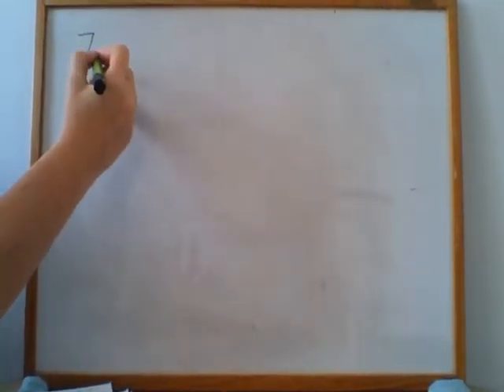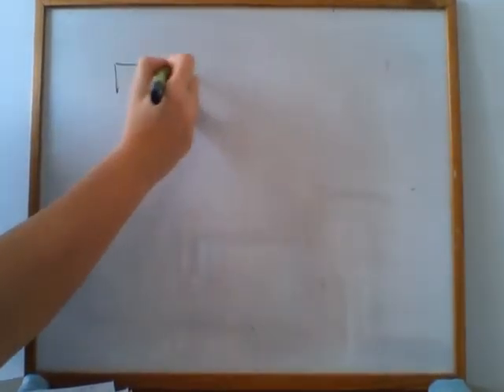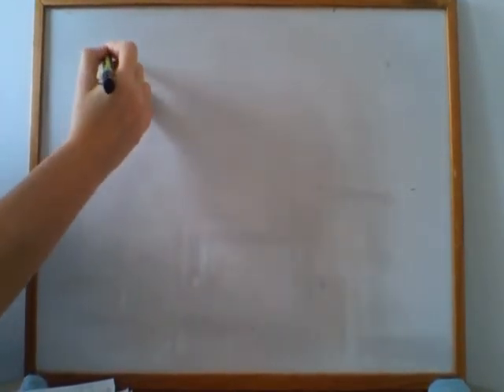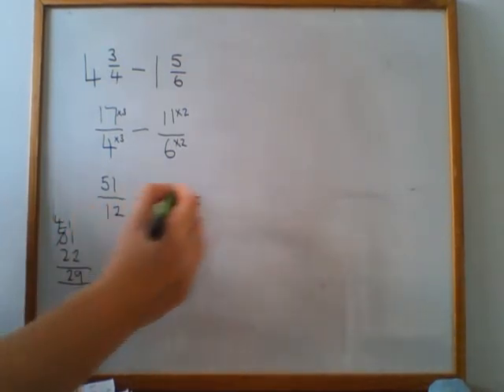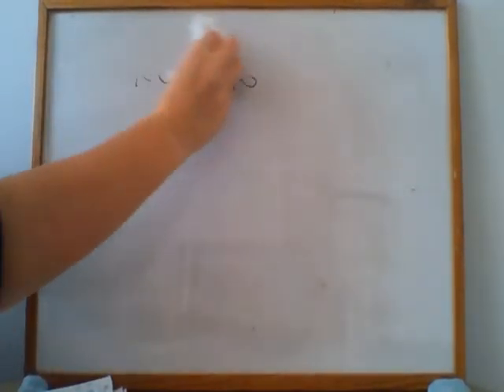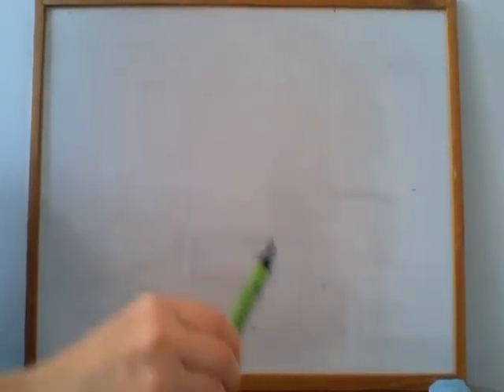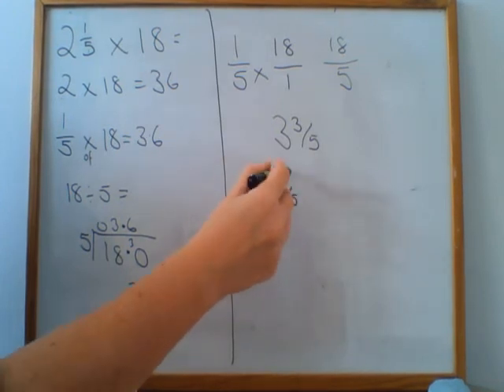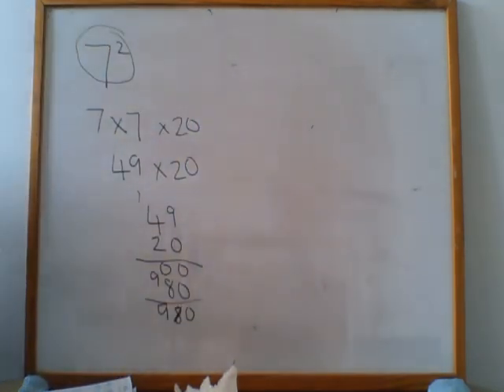Arithmetic Revision Day 5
Arithmetic revision for year 6 pupils